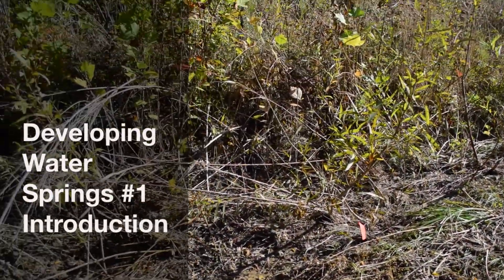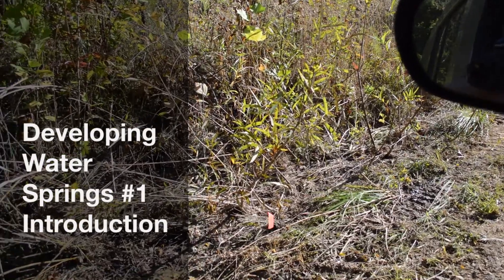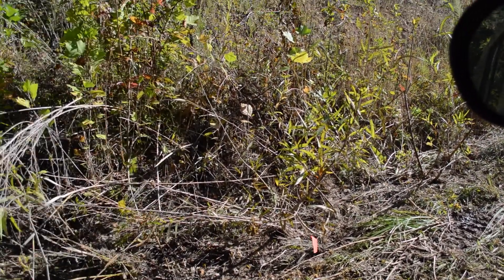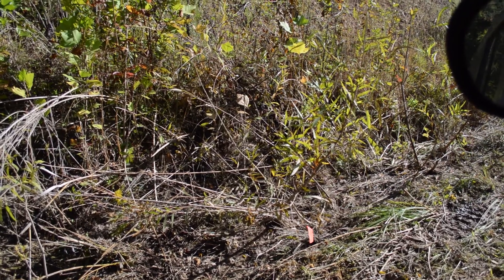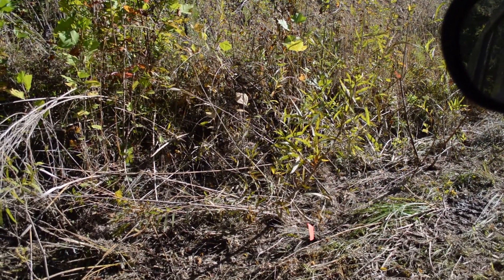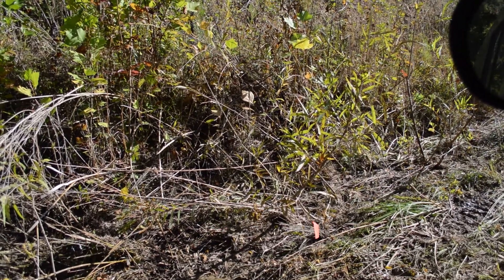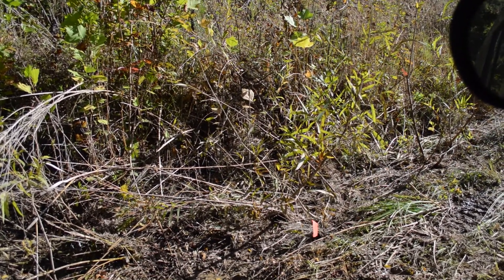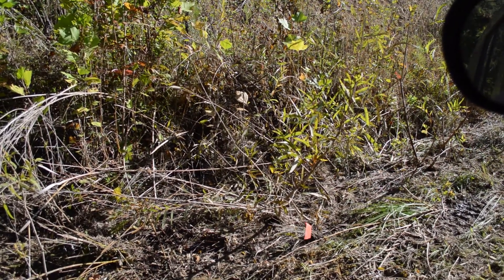Developing Water Springs #1 Introduction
Water is essential, and any homestead has to take water availability and quality into consideration.  On Dual Homestead we are bordered by a strong creek, with a second cutting across one corner.  but one of the main selling points were the likelihood of springs in the area.  The neighbors get all their water from a spring, and have actually plumbed a supply line to our property.

James and I want to develop some springs, build some ram pumps, and try out hydroelectric power generation.

There is not a lot of information on the net of finding water springs that do not involve dosing aka water witching.  I know several people that believe in the topic, and but I am not fully convinced.  As a child I was taken with Harry Houdini, and spent some time learning magic, and am aware how sub-conscous impulses can make a string move in circles or back and forth (called pendulum magic) – Think a good portion of dousing works the same way – but I can’t prove it so believers in this don’t beat me – I know one of my favorite you tube prepper engineer775 believes in dousing and I still respect him.

I like finding springs by looking at topography, geology, and hydrology – but also just walking around and looking for places that are greener and more lush than surrounding areas.  In one area of my driveway the gound is much wetter than everywhere else, and upon looking deeper there is a spring coming out of the hill.

As we progress on the Dual Homestead project (meaning as we find the time) James and I will be developing this spring with a spring box, a water storage tank, and depending on flow a ram pump to bring it up hill to the house.

Our plan is to develop out own source of water to plumb into our existing supply line, so that we can share with the neighbors if their pump goes out just as they share with us now.